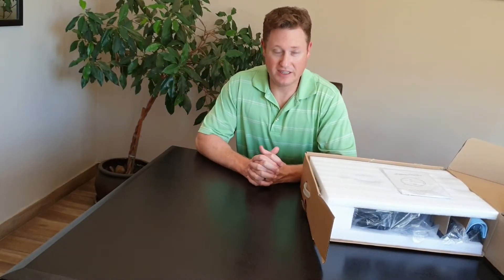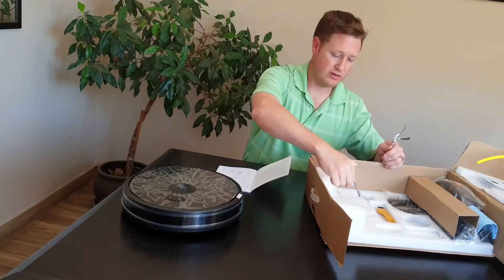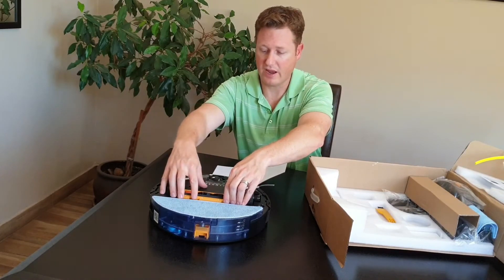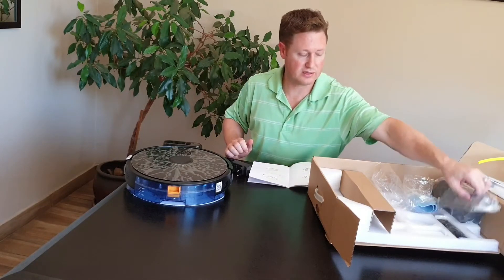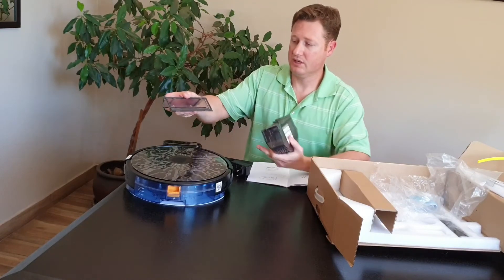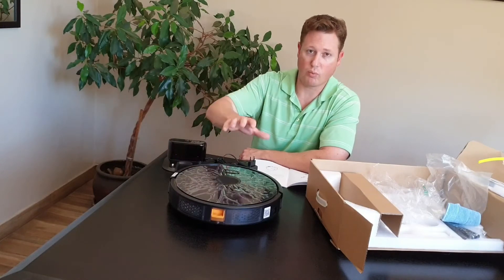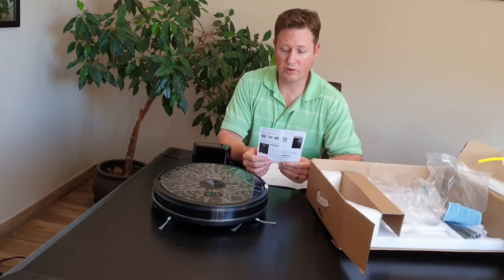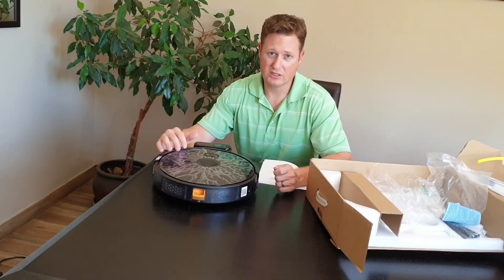ABIR X6 FULL SETUP 2021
Taking you step by step through the setup of your ABIR X6 and what to look out for to avoid it getting stuck.